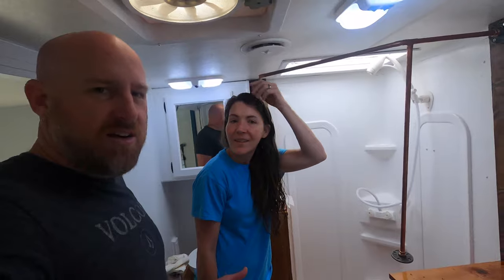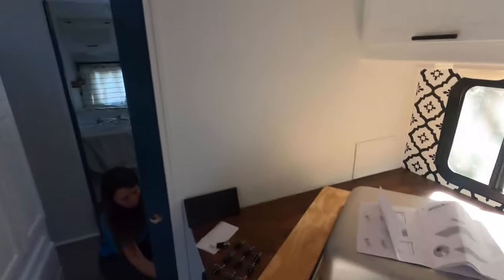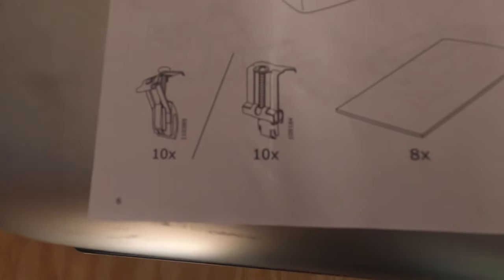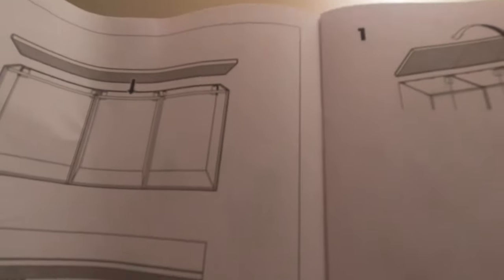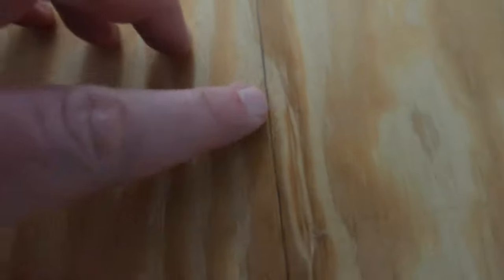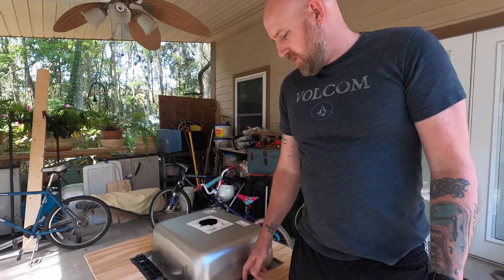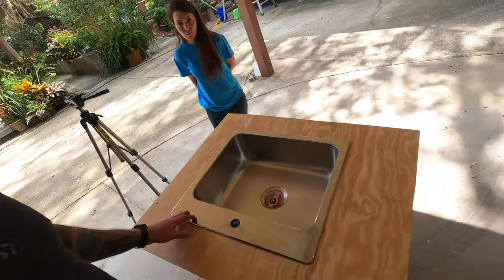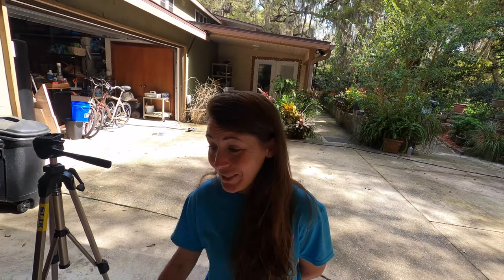CtW 129 // Saving Our Screw Ups For Later // Practicing So We Don't Ruin Our New Countertop!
Installing a butcher block countertop in an RV remodel can be daunting. It is definitely worth the stress in the end. But before you cut holes in the real thing you may want to practice, like we did.

In this episode, we take you through the process of actually cutting a new sink hole in the countertop, following each step that will be required to install the sink in the RV.

But instead of cutting a hole in our $250 butcher block countertop and then finding out we did something wrong, we decided to practice with a piece of plywood.

Of course, things never go the way we plan. And even in our practice run we had several issues come up that we needed to fix.

But practice makes perfect, right? Or is it perfect practice makes perfect?